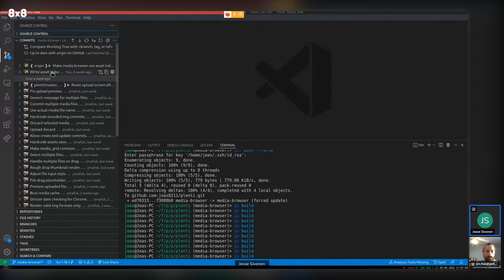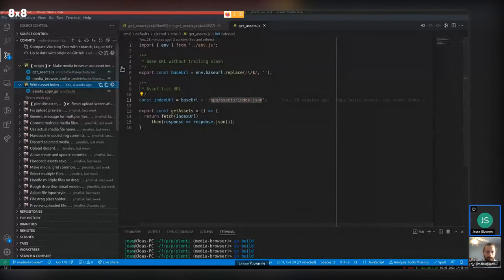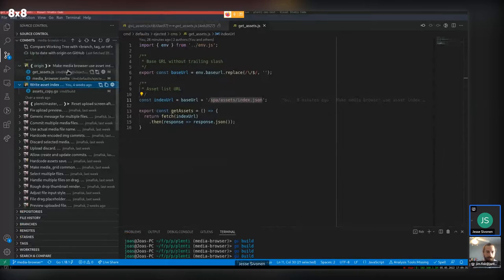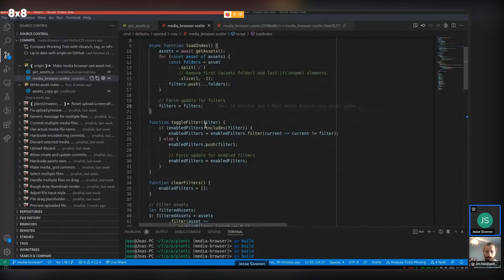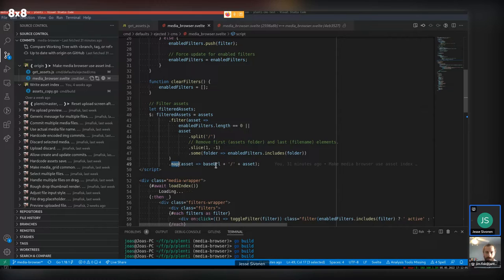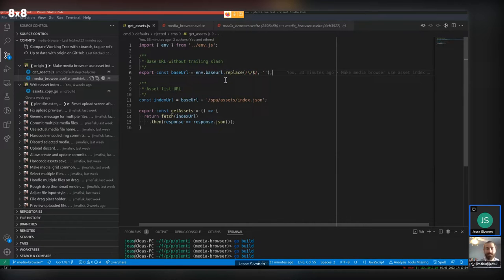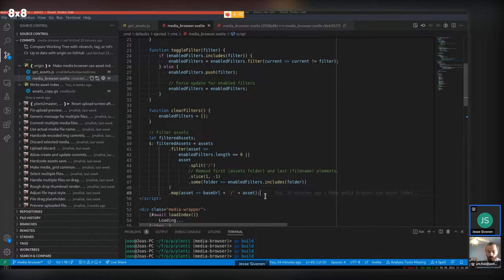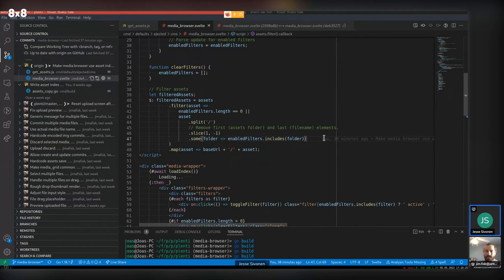Plenti CMS Devlog (ep 18): Rework Media Fetching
This is a Dev Vlog series where Plentico maintainers work on the git-backed CMS for the Plentico project We are building in public, so feel free to watch along, ask questions, or even contribute if you're so inclined.

In this episode, Jesse walks us through how he reworked the step of gathering media files to use a JSON index created at build time versus recursively fetching file links, which often is blocked on the server. This has better performance because it moves the work to build time in Go, which is very fast, instead of runtime in JS, which is slower. He also made the filtering process more efficient and made it account for baseurls.